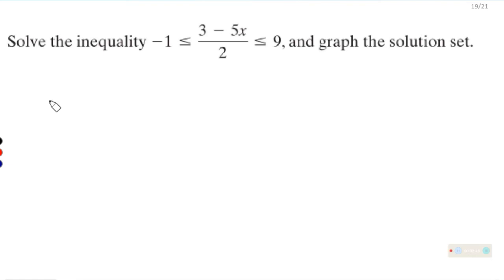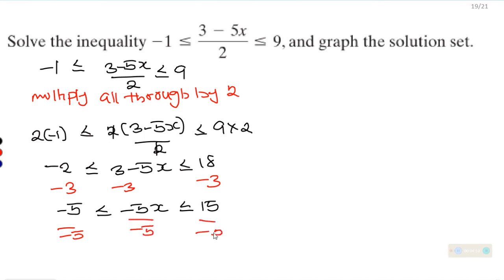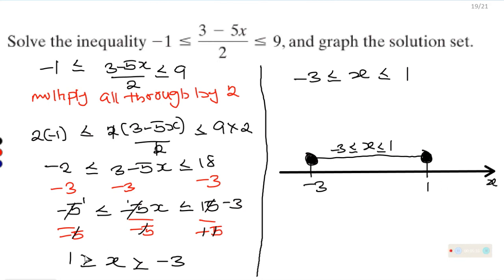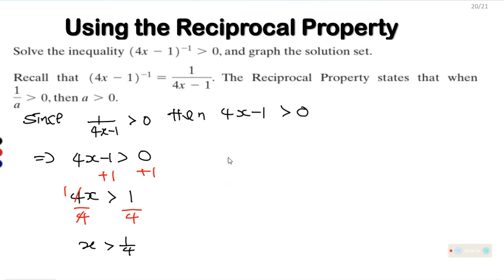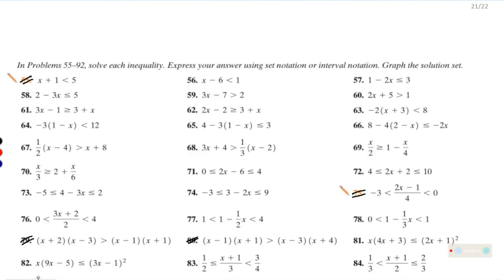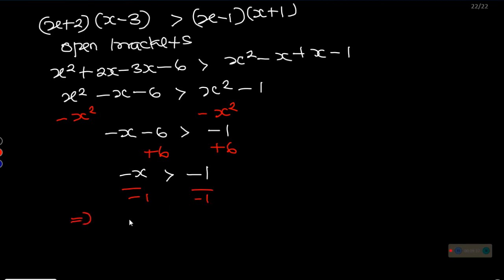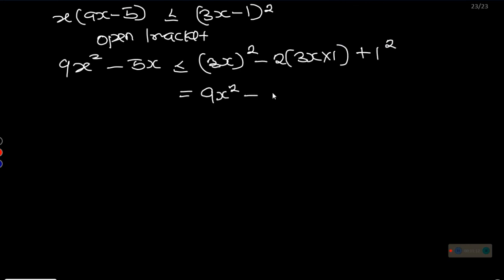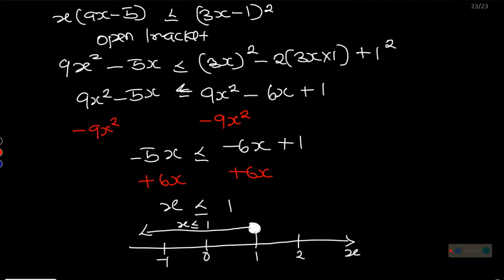Compound and reciprocal inequalities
My video is inspiring and educative, we solve math problems with a detailed explanation.